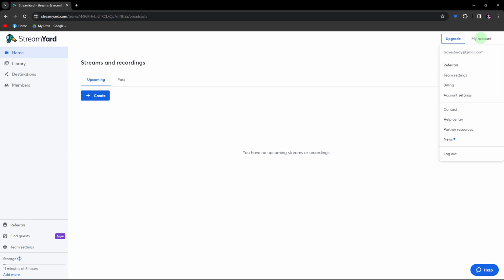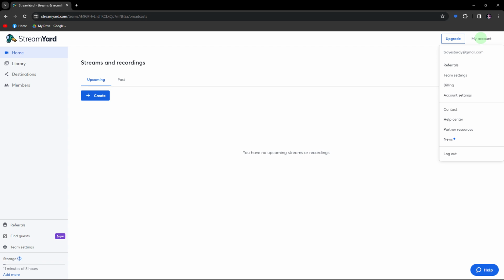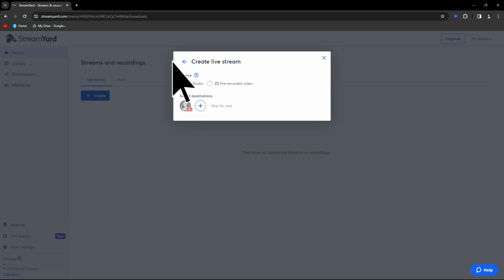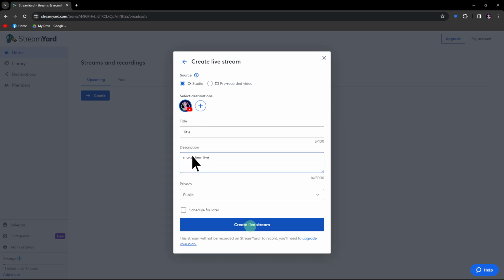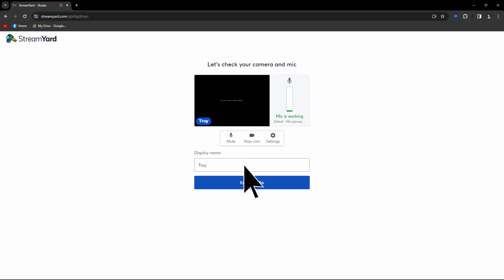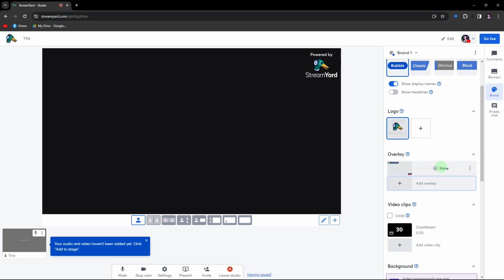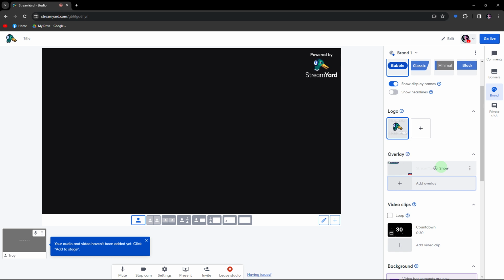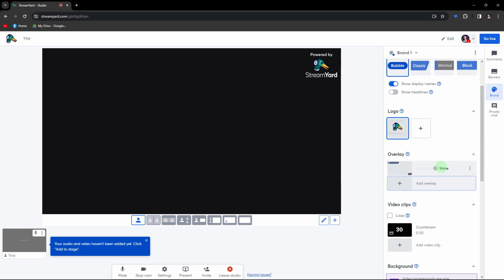How To Add Overlay On Streamyard (Step-by-Step Tutorial)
This video will show you how to add overlay on Streamyard. Follow along with the instructions in the video and you will be able to easily install an overlay in Streamyard and further customize the look of your stream.